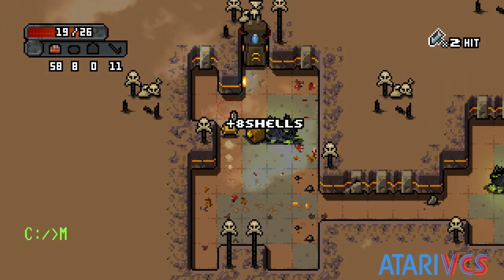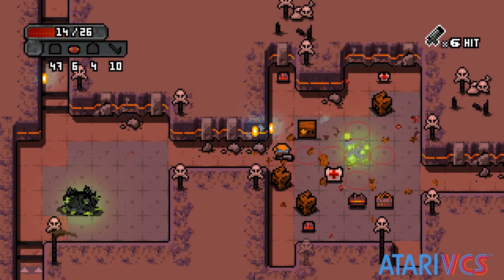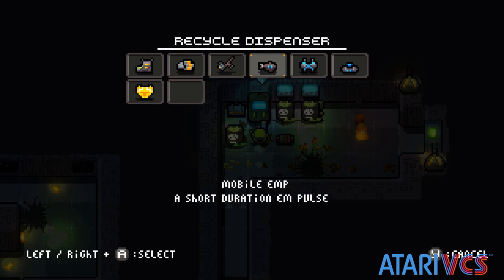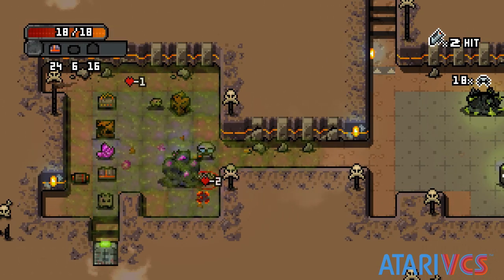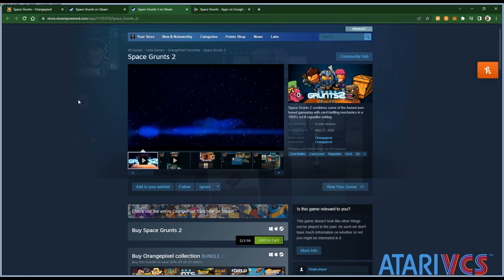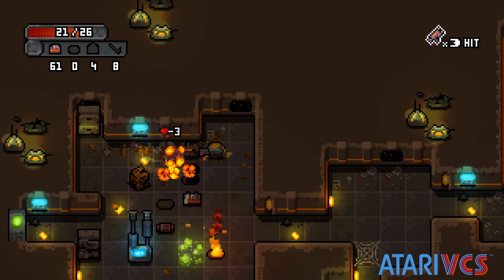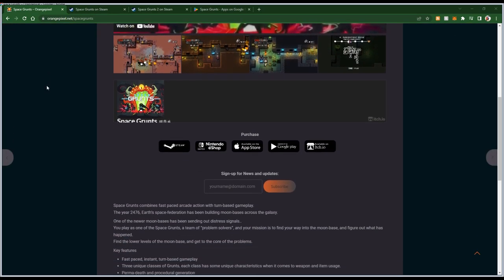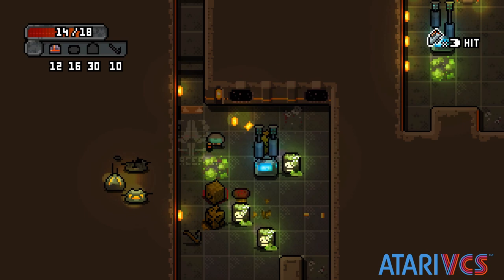Space Grunts - The new Atari VCS - Mockduck Plays Games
Space Grunts
Developed by Orange Pixel
Released on VCS: 9/15/22
Also Available on: PC, Mobile, iiRCade, Switch